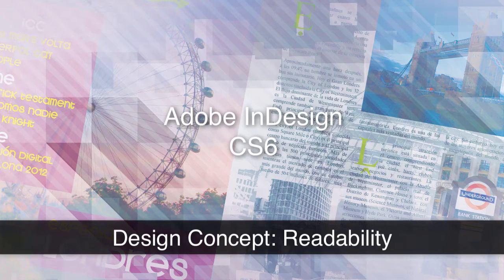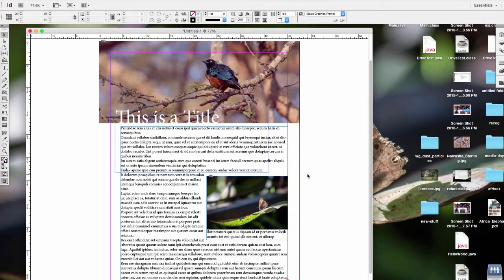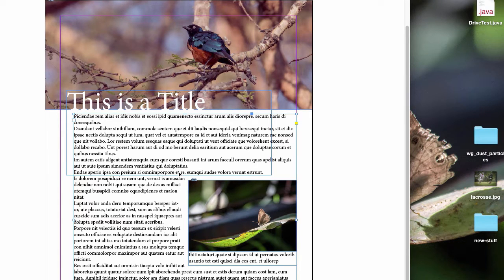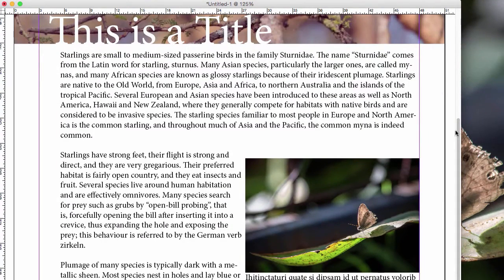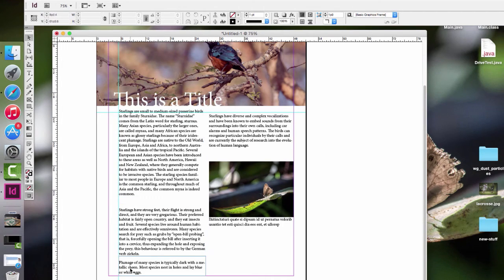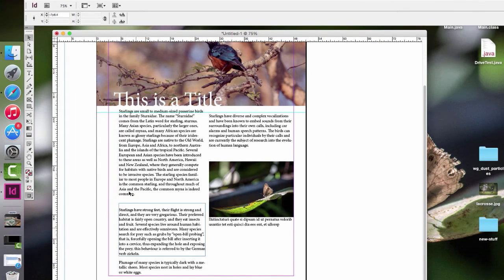InDesign: Readability & Columns